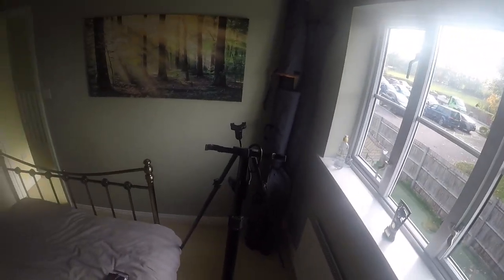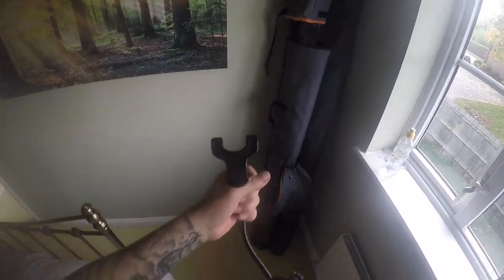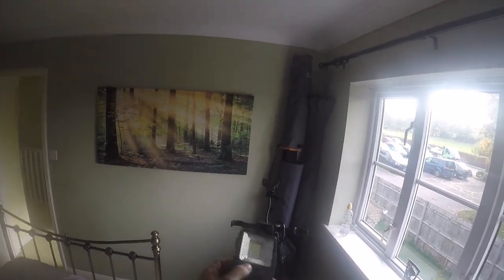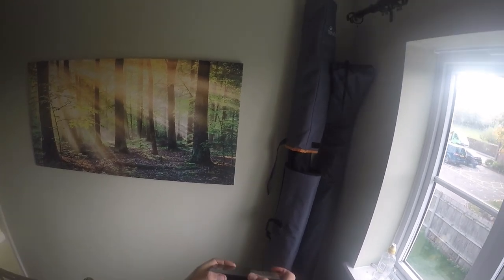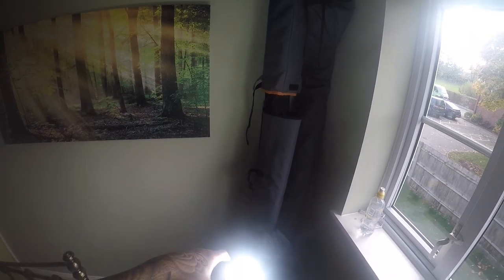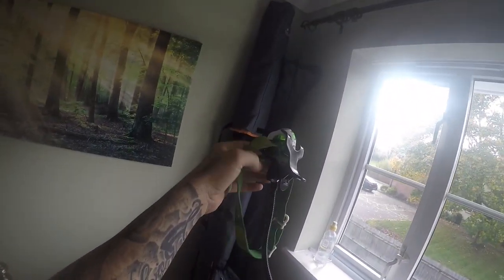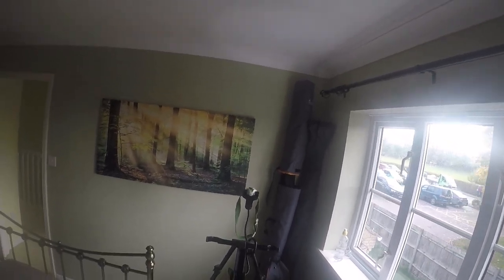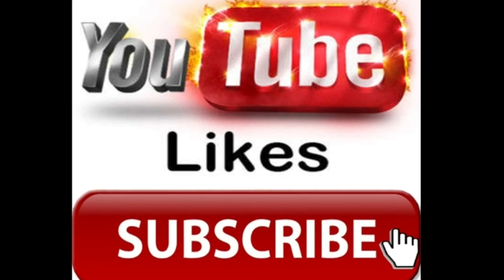How to light your rod tips if u dont like tip lights 🎣🎣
Can get the holder from b&m for £5 and light on amazon for £14.99 thanks guys